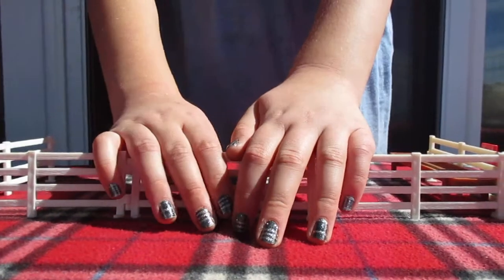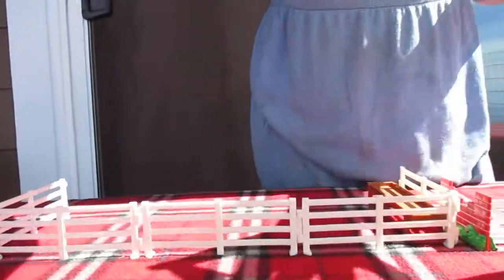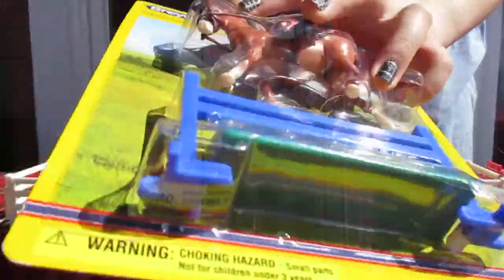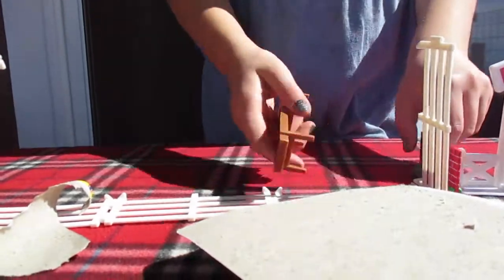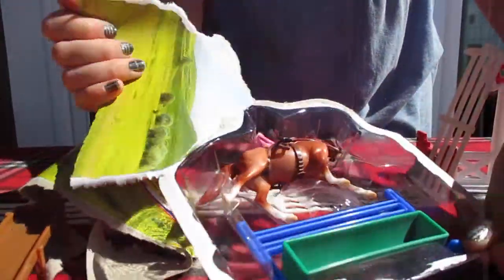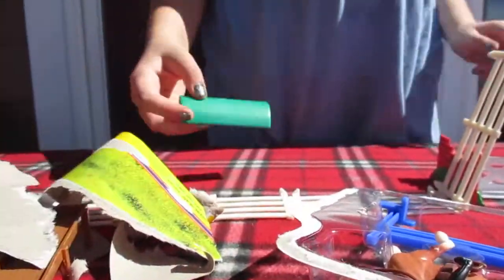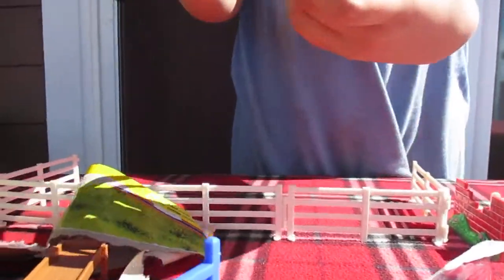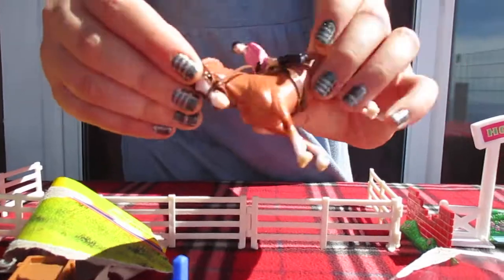Breyer Horse Unboxing English Horse and Rider stablemate set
Breyer Horse Unboxing English Horse and Rider stablemate set.  I love the rider and jump included.